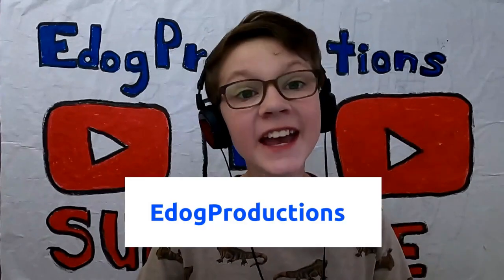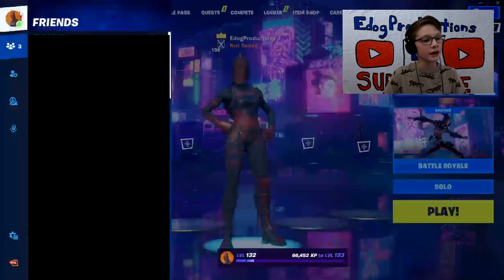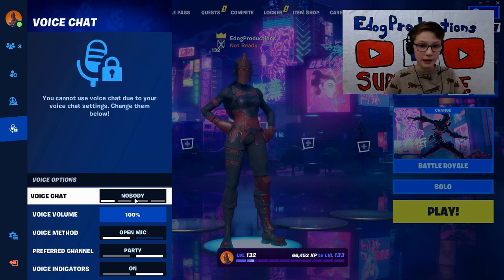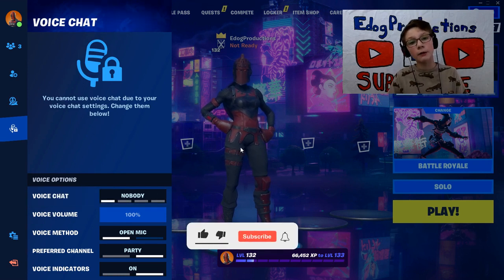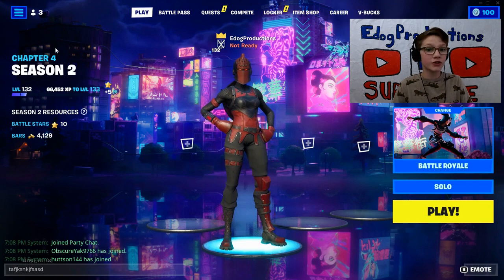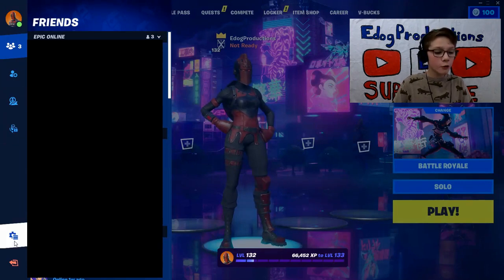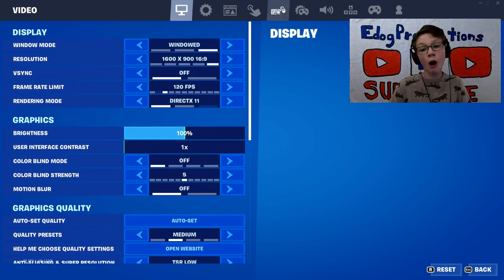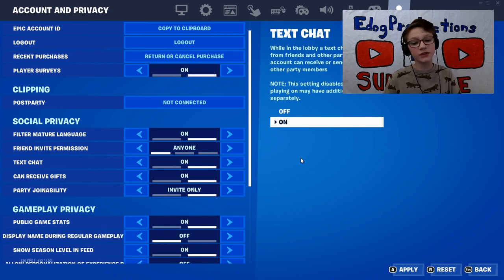How to turn off the chat and convince your parents to get Fortnite!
Hey guys welcome back to EdogProductions! In today's video I will show you how to turn off the chat in Fortnite to convince your parents to get you it.